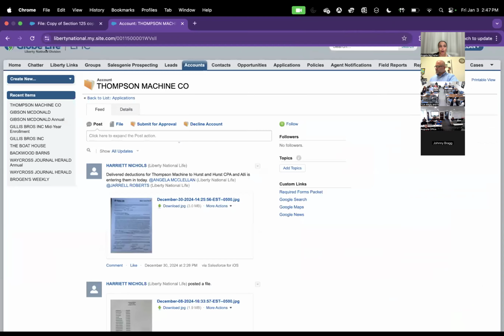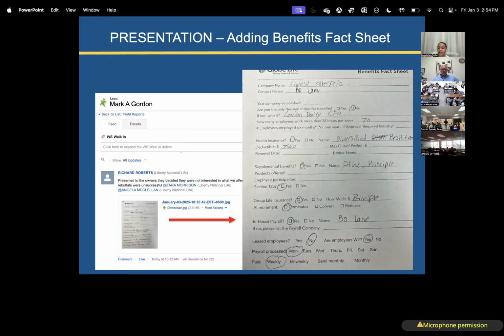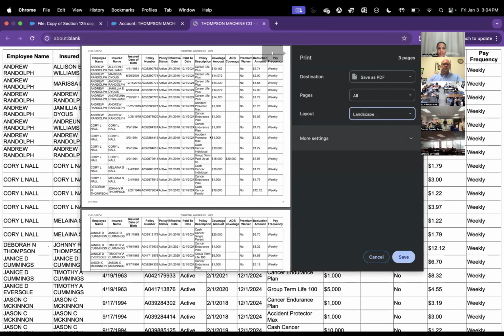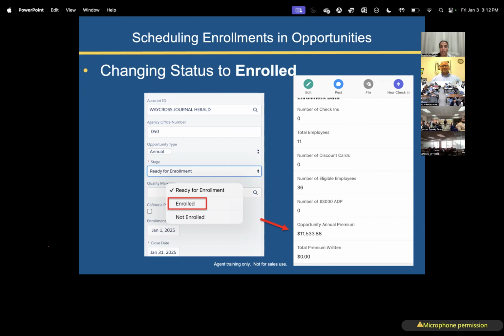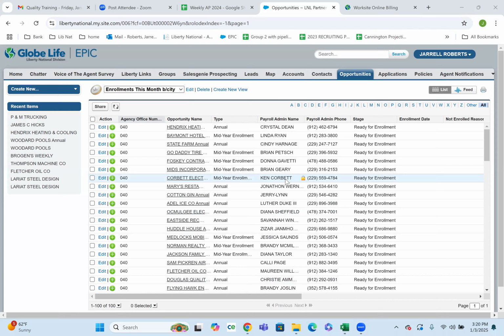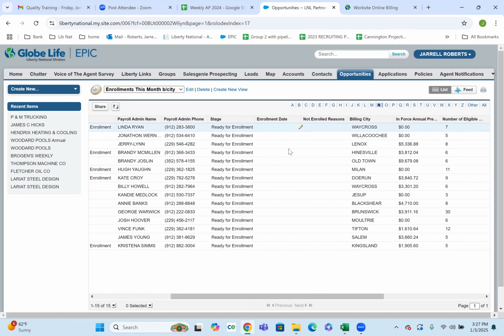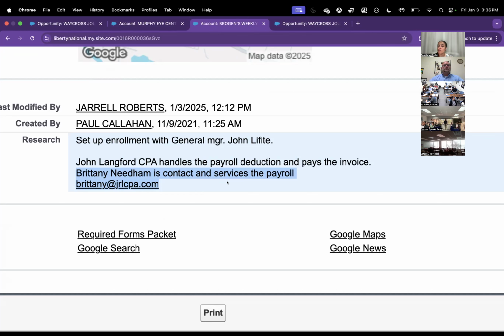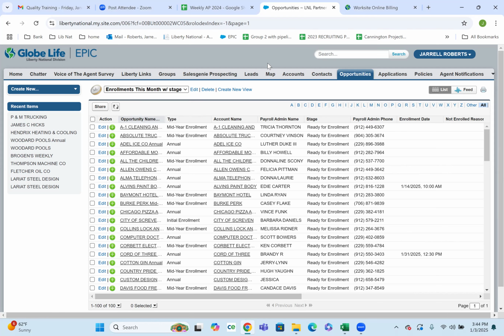Maximizing Opportunities in EPIC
-how to better manage & maximize enrollments
-how to track our customer service for existing accounts
-how to manipulate list views